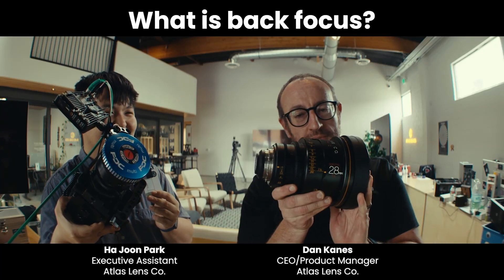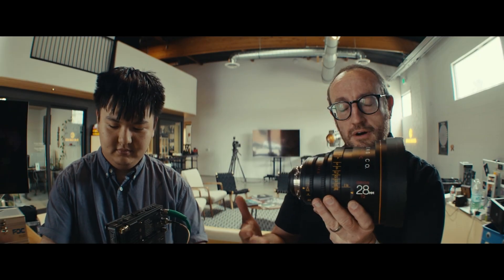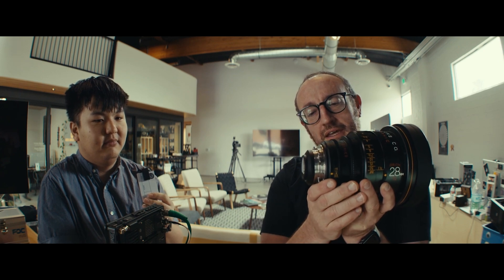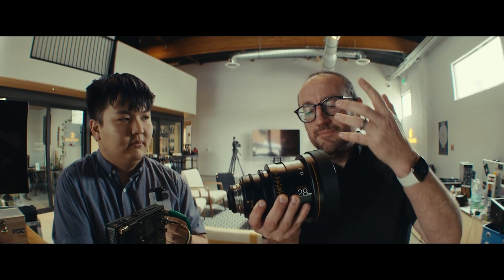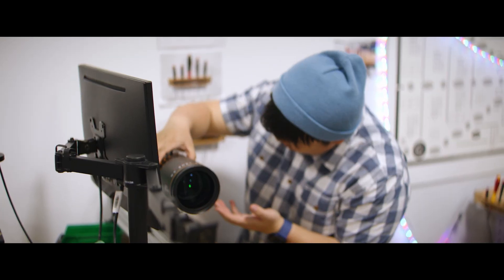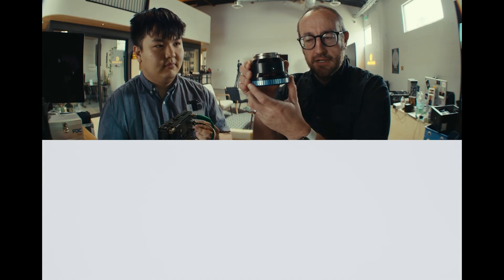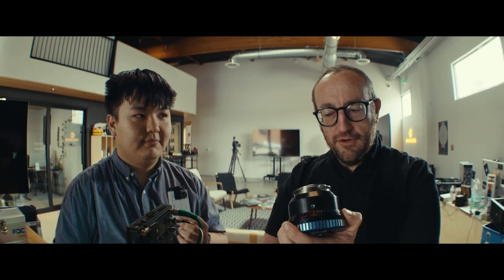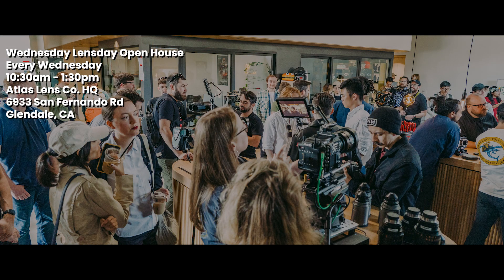What Is Back Focus?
CEO Dan Kanes breaks down what back focus actually means! We break it down using our Orion 28mm and show how tools like the DENZ FDC Multi Flange Focal Depth Checker help calibrate precise flange depth down to the micron. Learn why even a hair’s difference can affect your image — and how to dial it in for perfect performance. What do you want us to break down next?

Founded in 2016 by lead designer Forrest Schultz and cinematographer Dan Kanes, our vision is to build anamorphic lenses that are optically pleasing, mechanically robust, and accessible to modern cinematographers worldwide.

Headquartered in Glendale, CA, we design and manufacture affordable, high-performance cinema tools that deliver vintage anamorphic aesthetics with the conveniences of modern mechanical design. Our lenses are designed to empower innovative image-makers to create work that’s more interesting, more personal, and more rewarding.